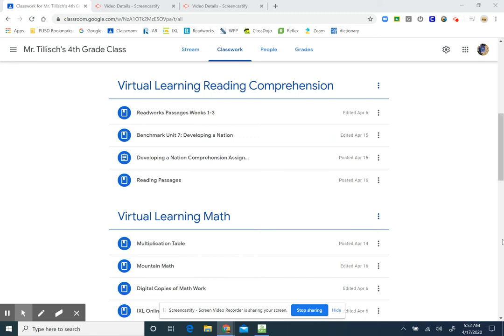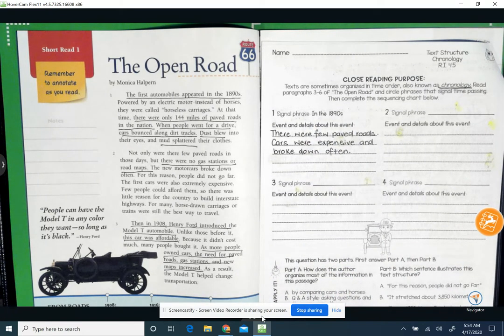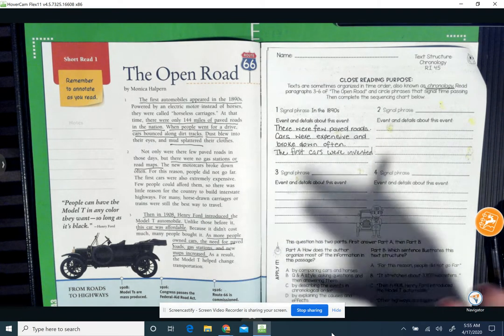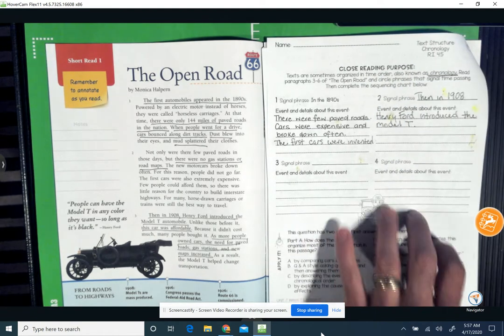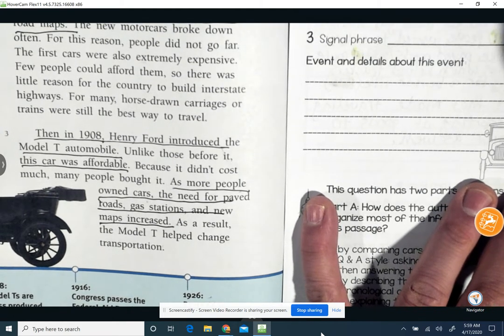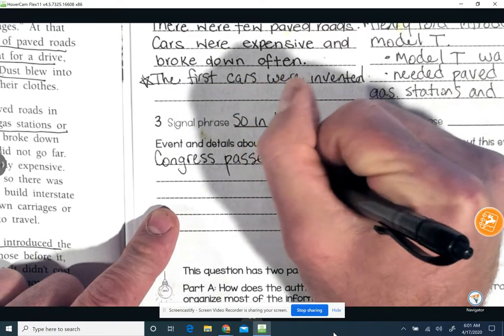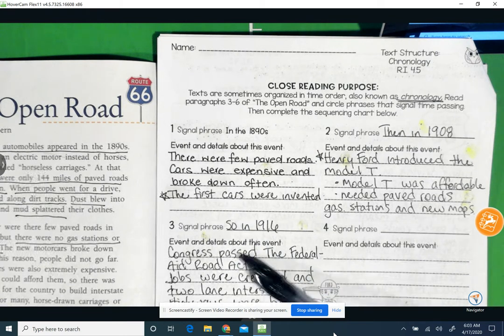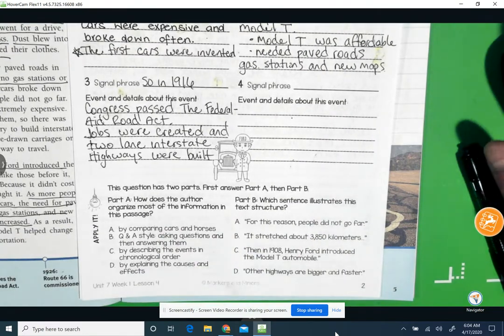Benchmark Unit 7 Lesson 4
This is a walk through of Lesson 4. This lesson helps locate time order signal phrases.